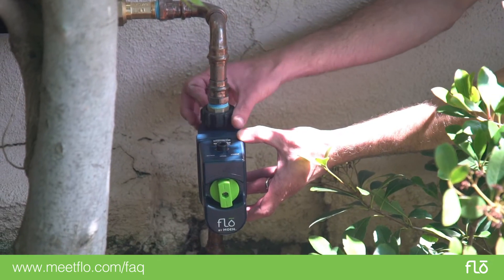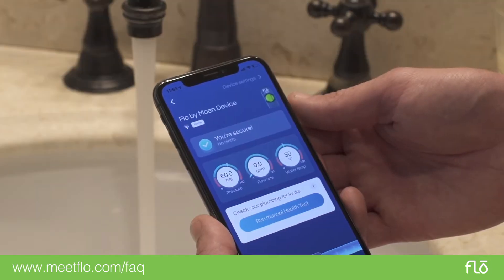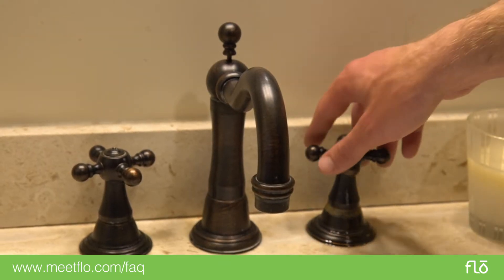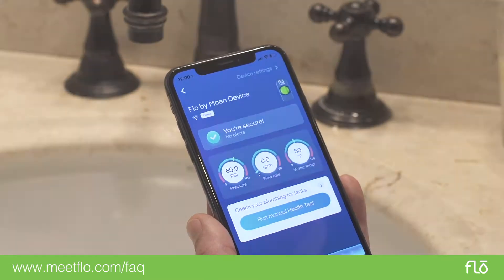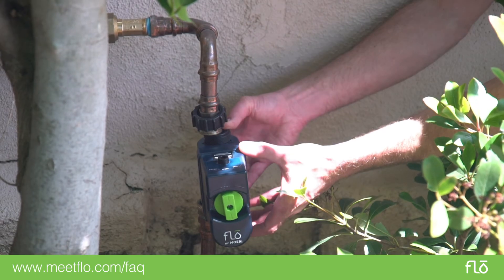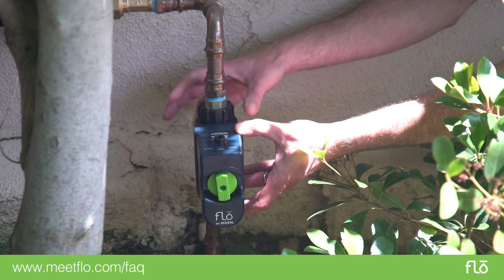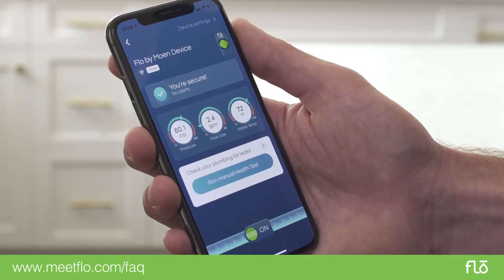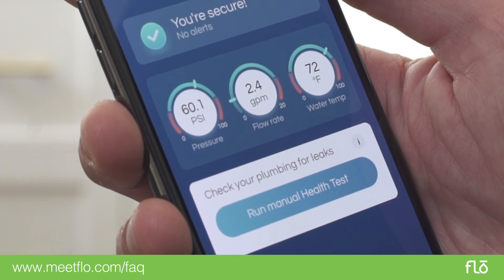Troubleshooting: No Flow Rate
In the unlikely event that your Smart Water Shutoff doesn't detect a flow rate after installation, here is how to troubleshoot the issue.